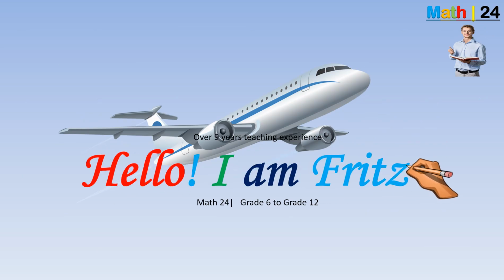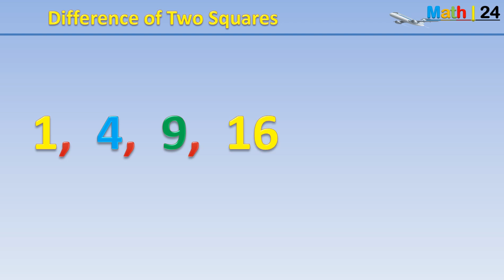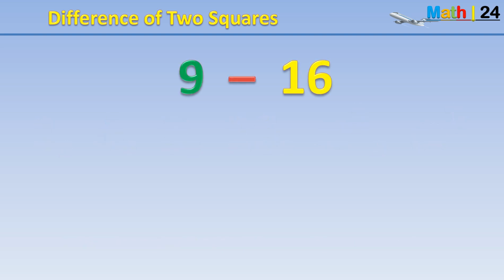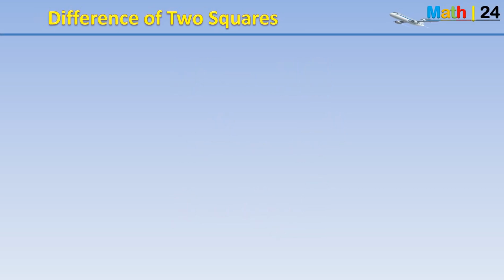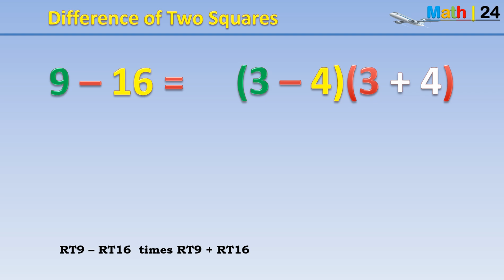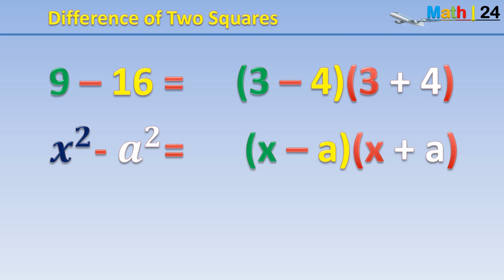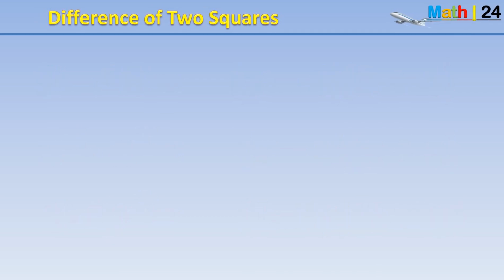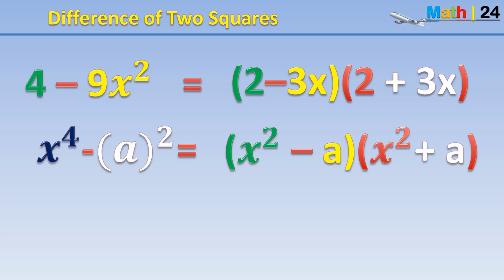Difference of Squares: Factorize a difference of squares, solve quadratic with difference of squares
Luna Learn 24